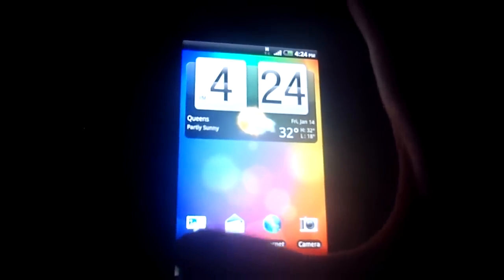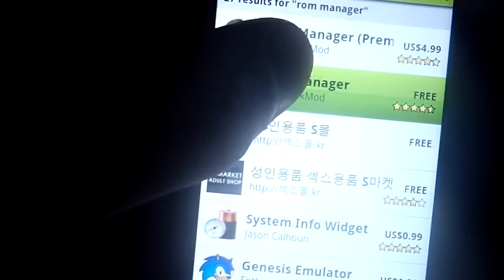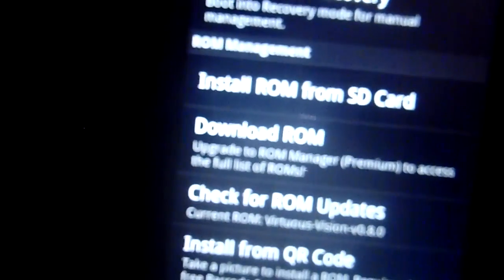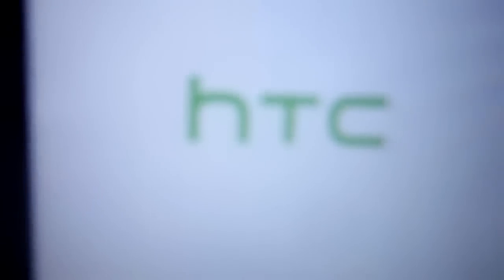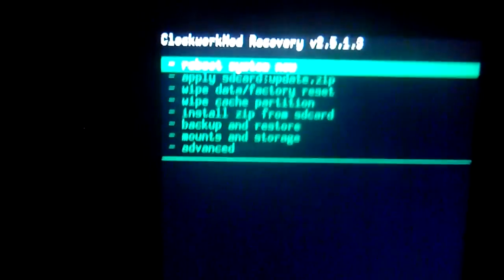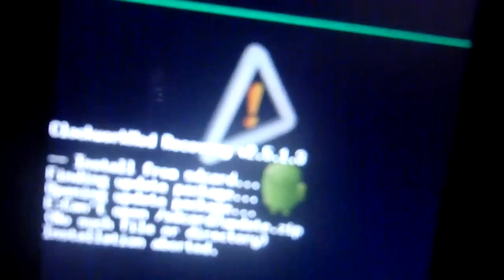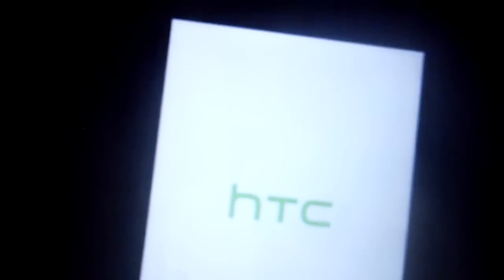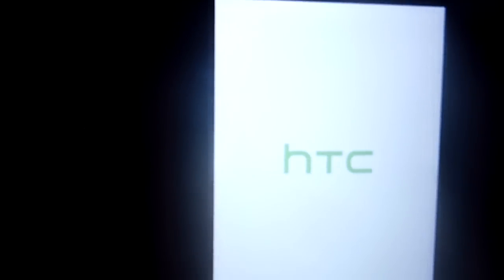How to put HTC sense on the T-Mobile G2!!!!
Hey guys this is a guide on how to put HTC sense or the desire Z rom on your T-Mobile G2.

STEPS:

Step 1- You have to be rooted and have root access in order for this to work. If you do not have root access, watch this video

Step 2- Download the rom in the link that i have provided you. Put it on the ROOT of your sd card. NO FOLDERS JUST THE ROOT.

Step 3-  Go to the market and download an application called "Rom manager"

Step 4- Open up Rom manager and click the option that say "Flash ClockworkMod Recovery"

Step 5- After that is finished, click the option that says " Reboot into recovery"

Step 6- After you are in recovery, backup your current build of android by clicking the "Backup and restore" feature.

Step 7- After you backup your current build of android, you are going to go to the feature where it gives you the option to factory reset your device/wipe. Wipe your phone and then after it is finished, go back to the main screen of clockworkmod recovery.

Step 8- After you have successfully back up your rom and wiped your phone, you are going to go to the feature that states "install zip from sdcard" . After you clicked on that, you are going to click the option that states, "choose zip from sdcard"

Step 9- After you clicked on "choose zip from sdcard", you are going to locate the file that you downloaded from the link that i gave you. Click on the file after you have located it and click yes where it is located. After you click yes, it should start to flash the custom rom.

Step 10- After the rom has been flashed, you should be directed to the main screen of clockworkmod recovery image and if you are not, just click the back button so you can get there. Click "reboot system now"

Step 11- After you have rebooted your phone, it should take you through the steps of setting up your phone and you have successfully flashed the desire z rom onto your T-Mobile G2.

If you are having any problems or trouble getting through the steps, please contact me at my email at or you can also comment below this video and i will get to you as soon as possible. PEACE! :D